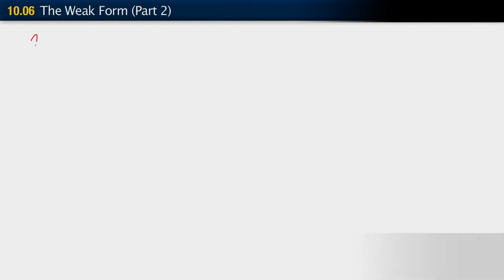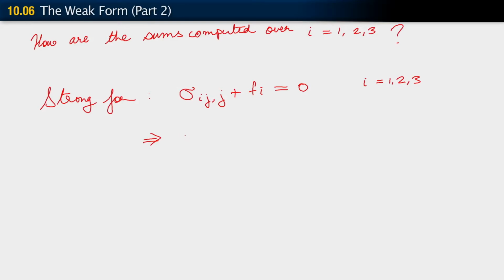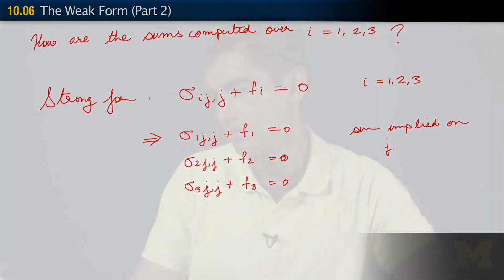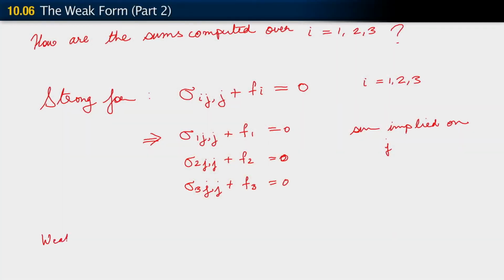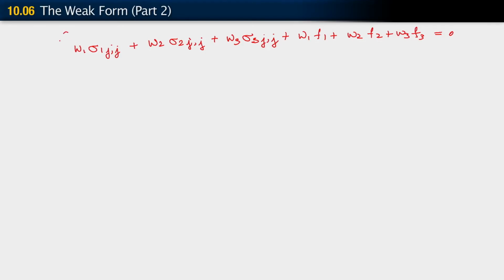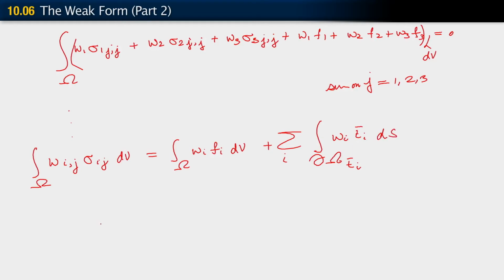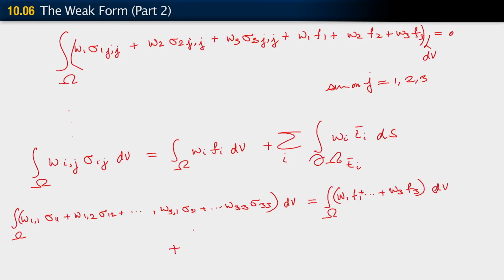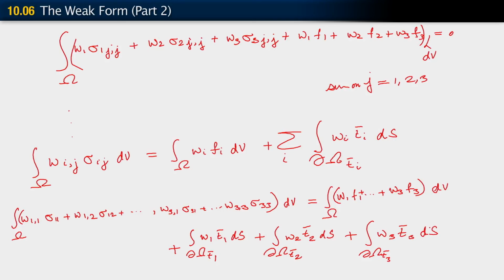The Weak Form — Lesson 3 — Answering Frequently Asked Questions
In this video we will answer the following question:

When going from the strong form to the weak form, how are summations over the spatial dimensions handled?